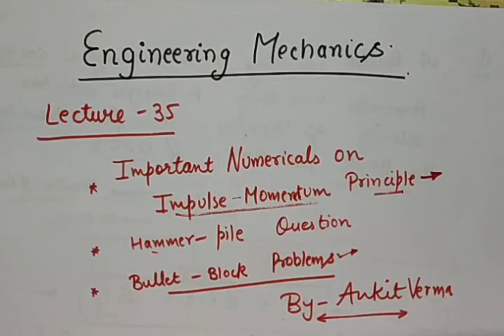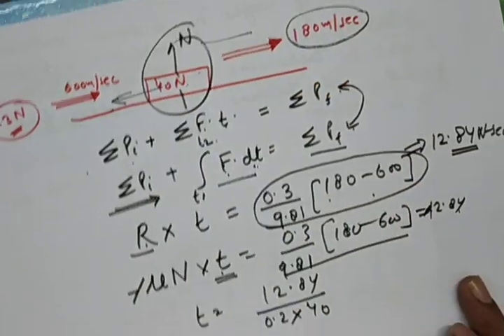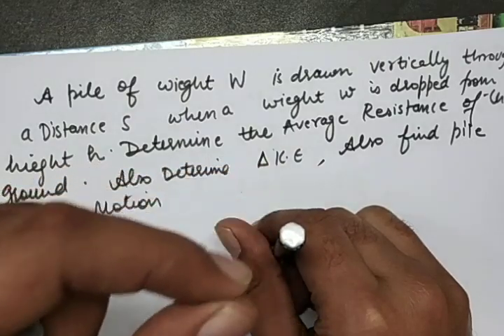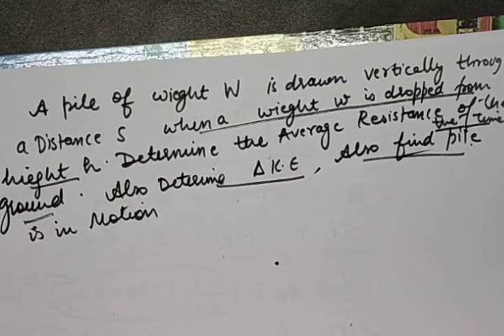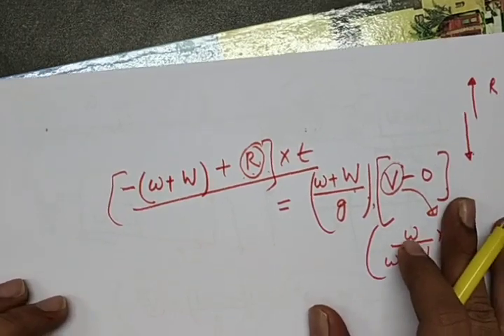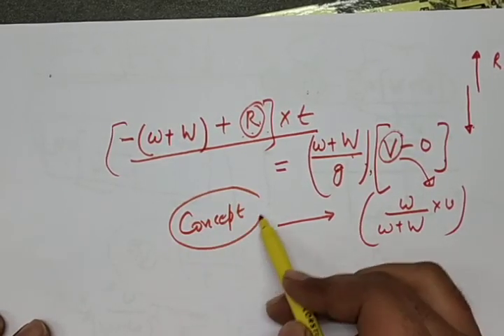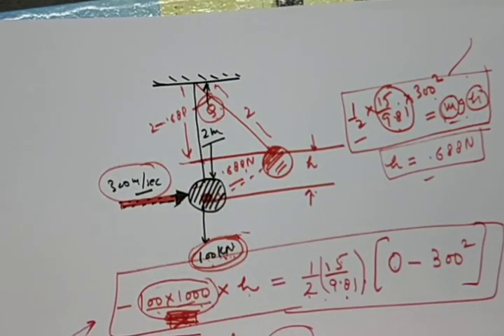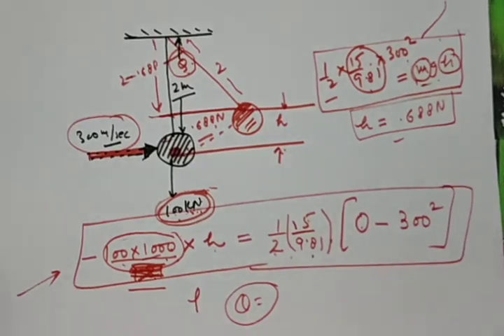ENGINEERING MECHANICS LECTURE 35 HAMMER PILE& GUN BLOCK PROBLEMS